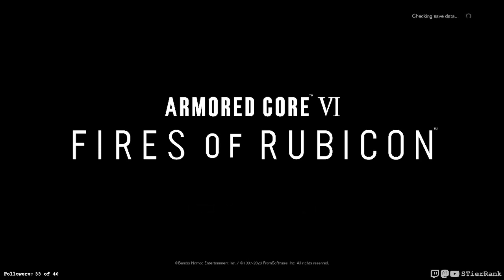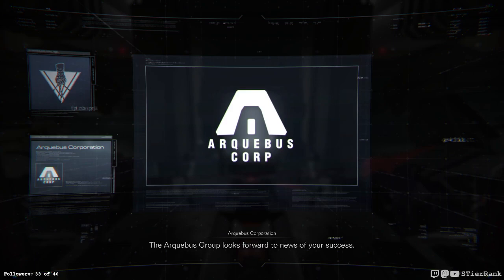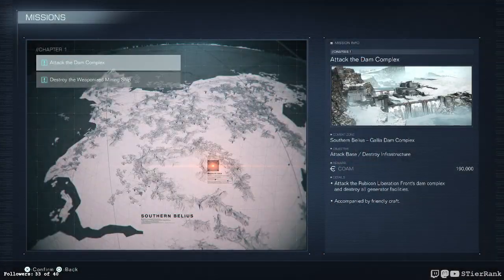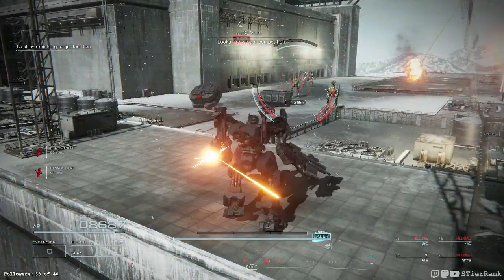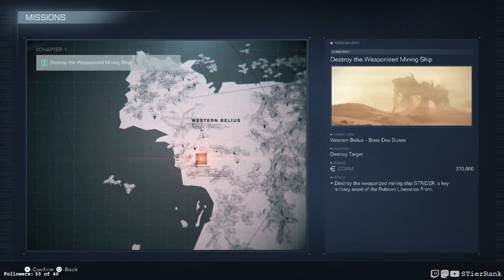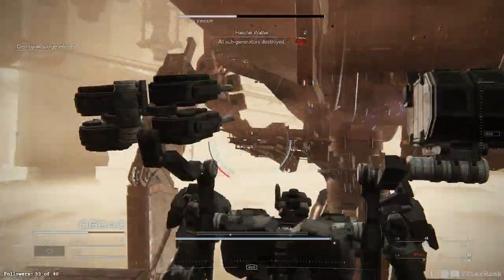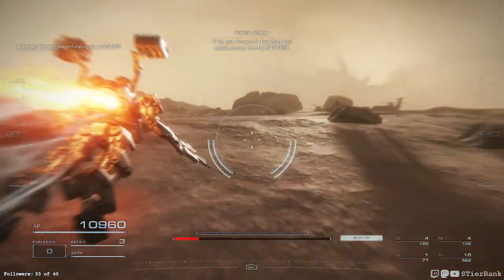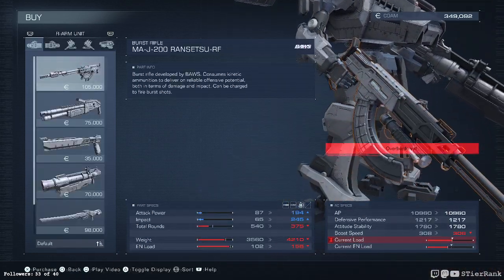Armored Core VI Fires of Rubicon - 02